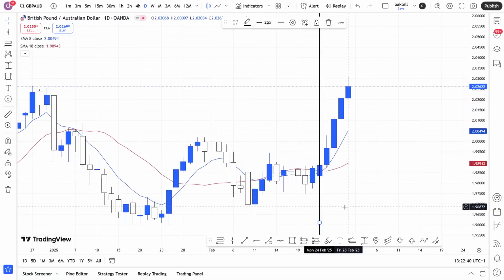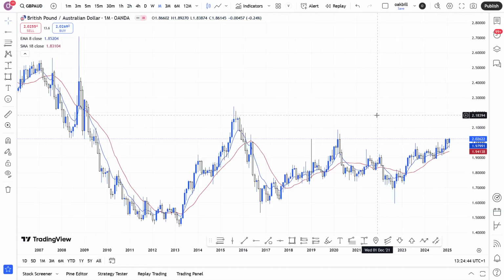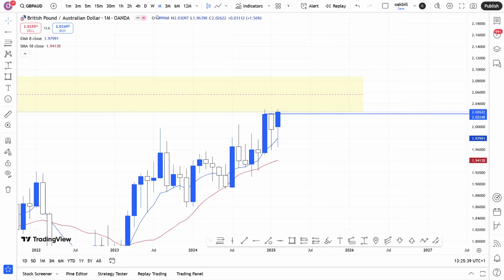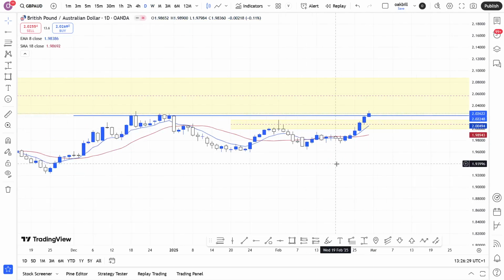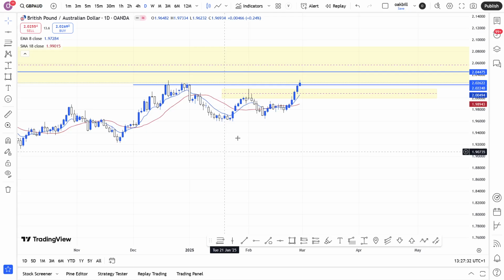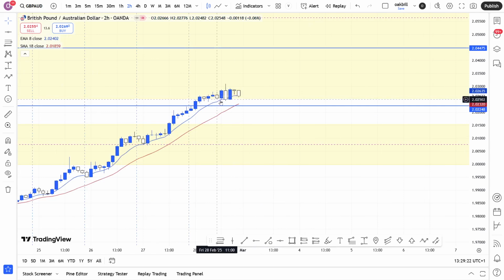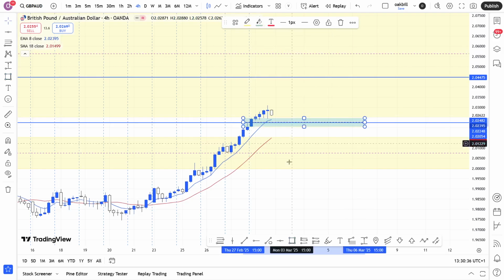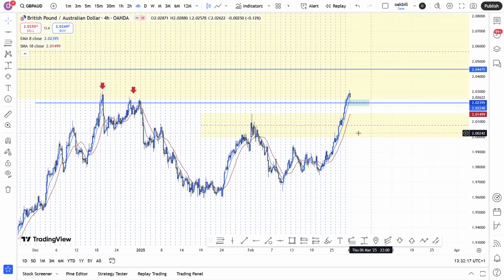GBPAUD7GBPAUD 2/3 Weekly Recap & Forecast: Top-Down Analysis with Key Entries & Exits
Welcome to this week’s in-depth analysis of the GBPAUD Forex pair! 🚀

In this video, we break down everything you need to know:

🔹 Last Week’s Recap: A detailed review of GBPAUD's market movements, highlighting key levels, trends, and price action from the past week.

🔹 Top-Down Analysis: From higher timeframes (monthly, weekly, daily) to lower timeframes, we identify critical zones, patterns, and potential price behavior for the coming week.

🔹 Trade Setups: Discover precise entry points for potential trades, backed by analysis, and learn how to manage risk effectively.

🔹 Exit Strategies: Timing your exit is crucial! We analyze key levels to secure profits and reduce losses.

This video is your ultimate guide to planning trades for GBPAUD, helping you stay prepared and confident in your trading decisions. Whether you’re a beginner or an experienced trader, this analysis will provide valuable insights.